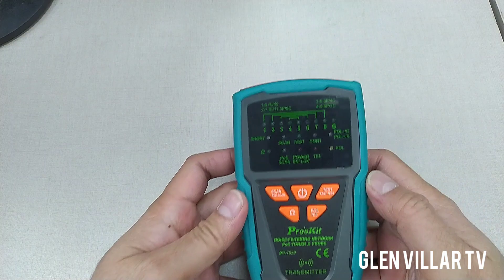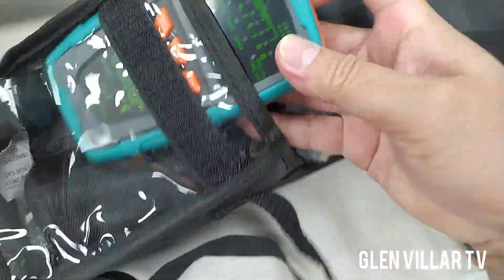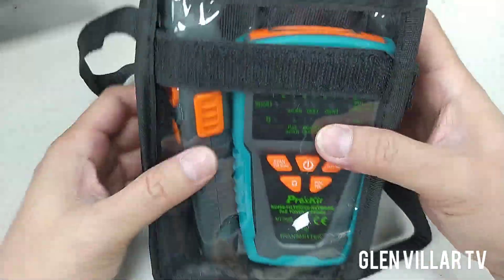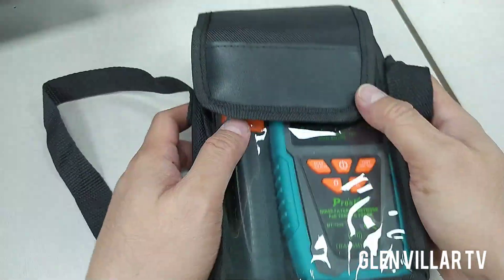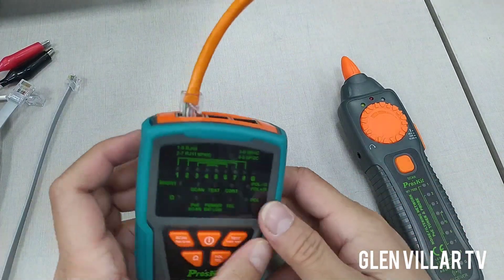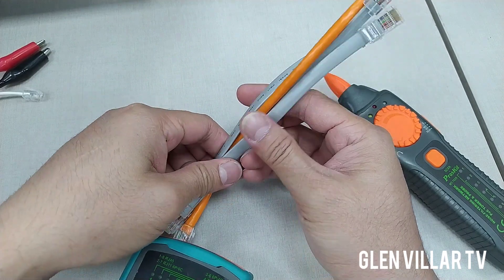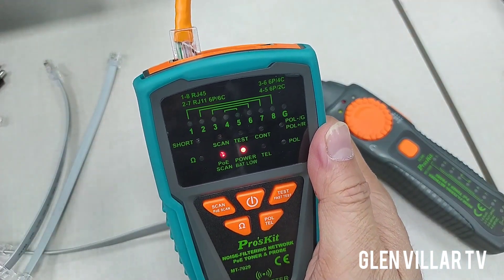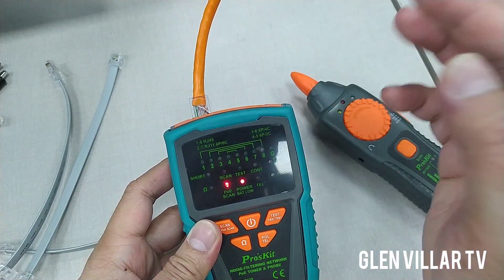ProsKit MT-7029 Network PoE Tester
A short review of this network tester.